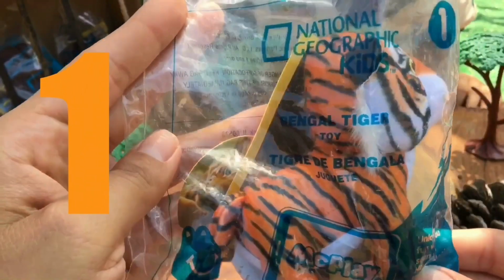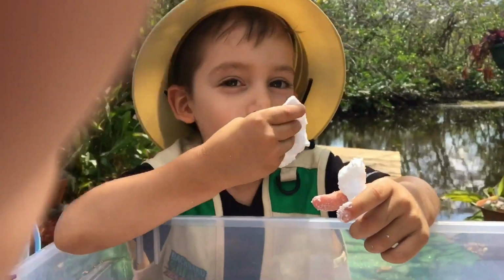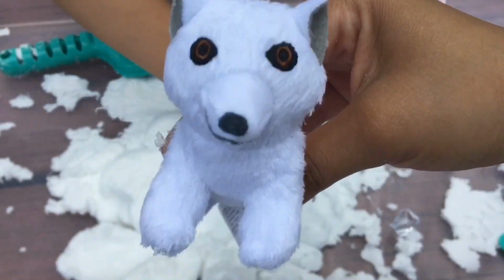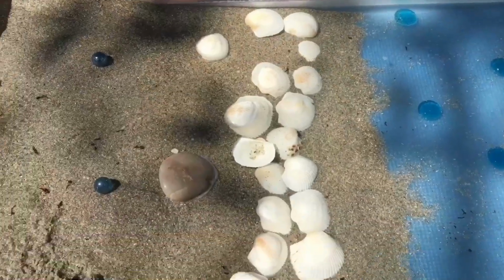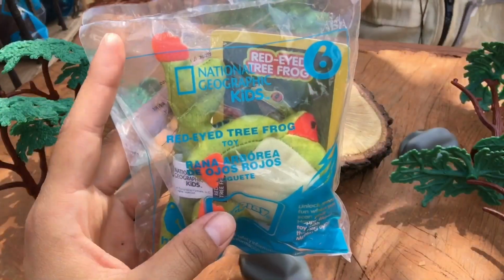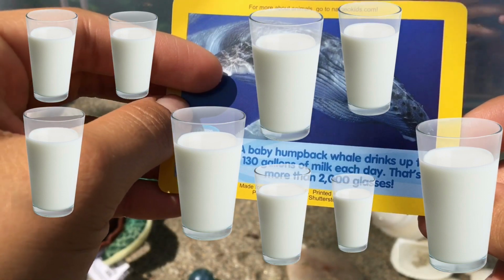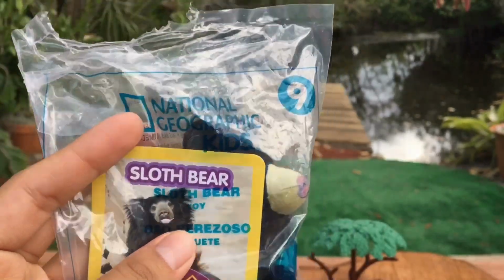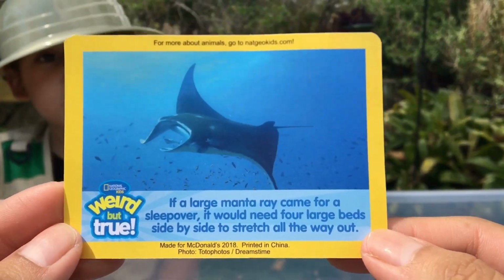2018 McDonalds National Geographic Kids Happy Meal Toys